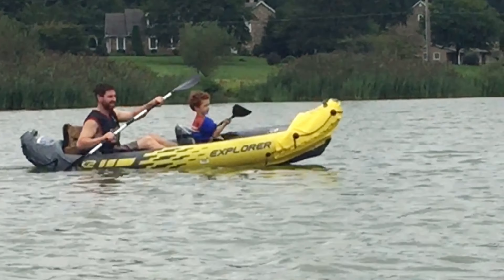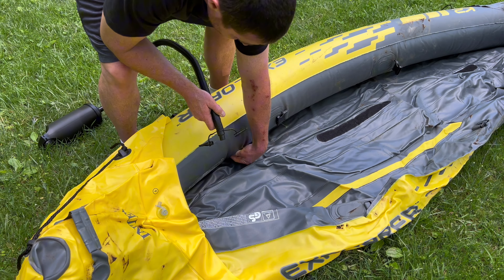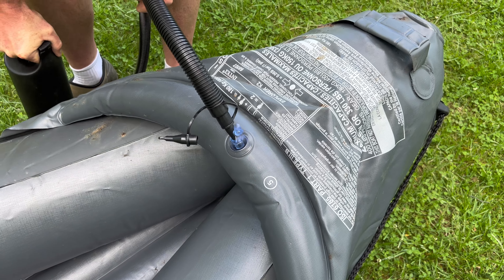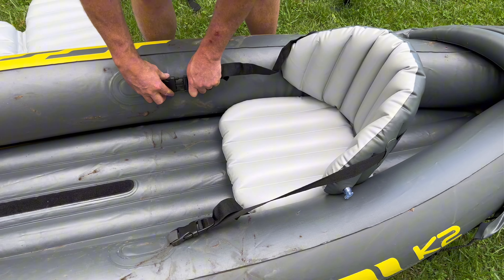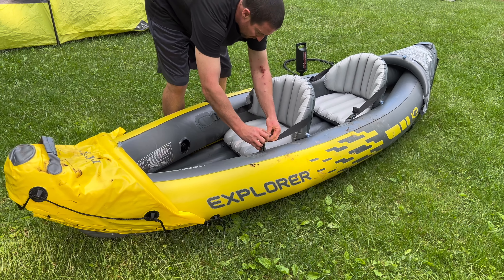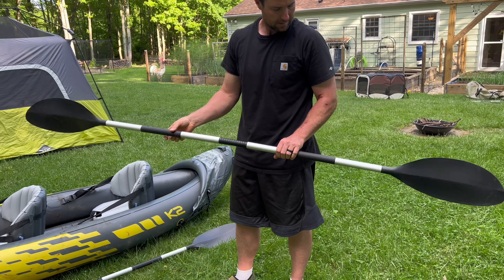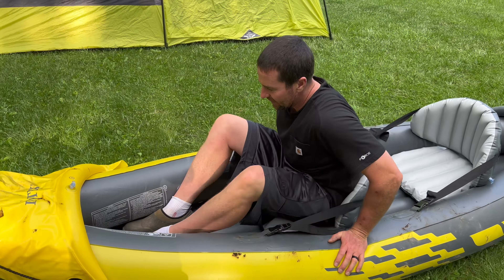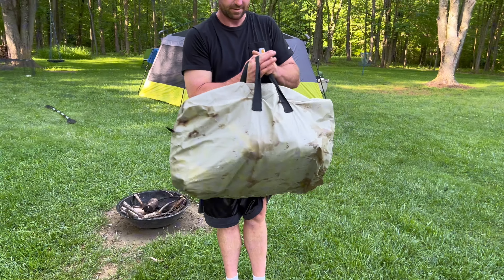Intex Explorer Inflatable Kayak Review and Assembly of Full Set-up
This is the full-set up and review of the Intex Explorer Inflatable Kayak boat! It takes about 5 minutes to fully set up each inflatable kayak. Check out the video for more info!